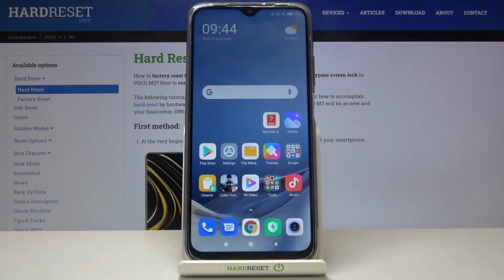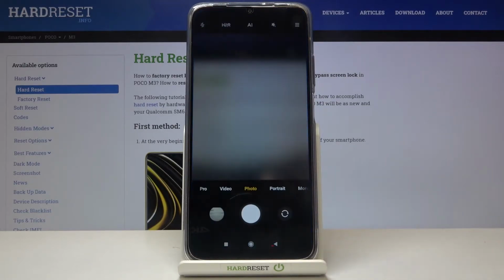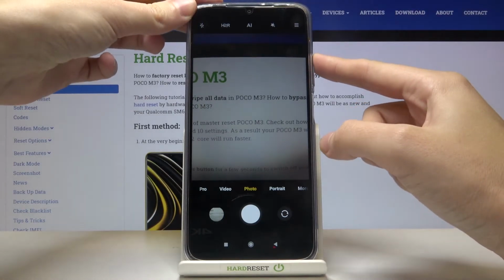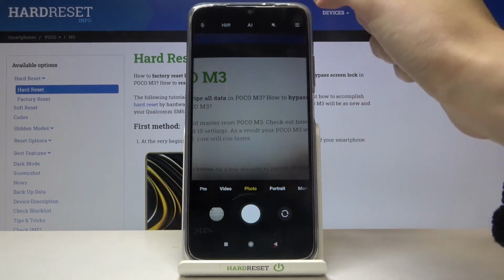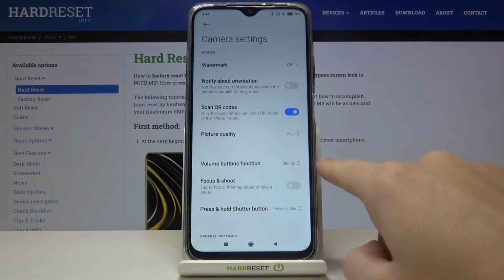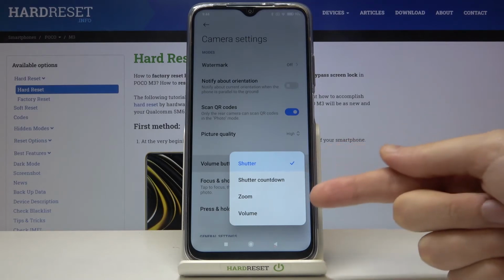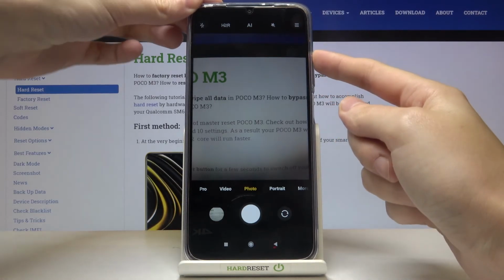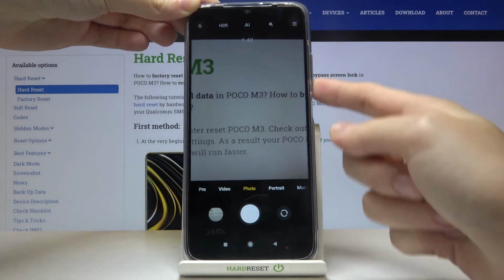How to Adjust Side Buttons Function in POCO M3 - Change Volume Buttons Function in Camera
Learn more info about POCO M3:
Did you know that volume buttons in Poco M3 can also be used as a function keys in camera? Check out how to enter proper settings in order to manage the function of volume buttons in Poco M3 camera. Discover with our short tutorial how to set up volume keys function within a couple of seconds.

How to change Camera Volume Key in POCO M3? How to set up Volume Shutter in POCO M3? How to set up Camera Volume Key in POCO M3? How to remove Camera Volume Key in POCO M3? How to disable Camera Volume Key in POCO M3?